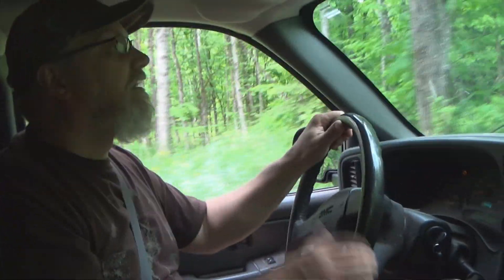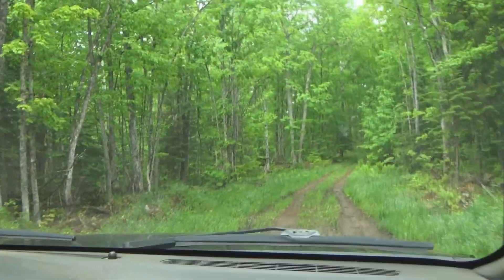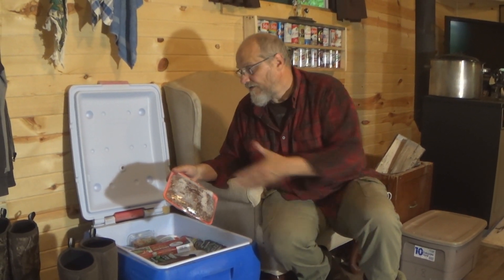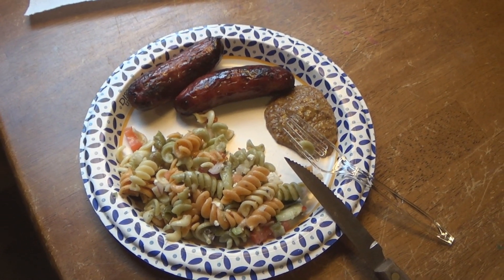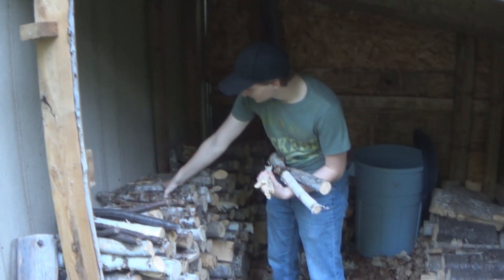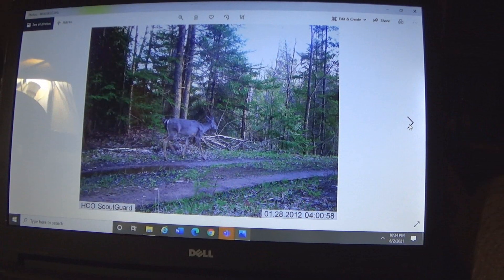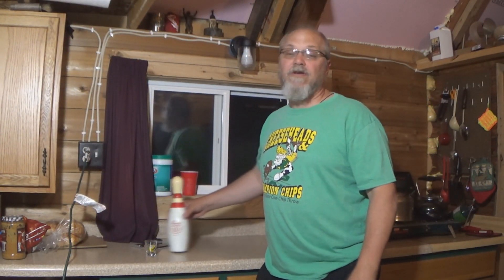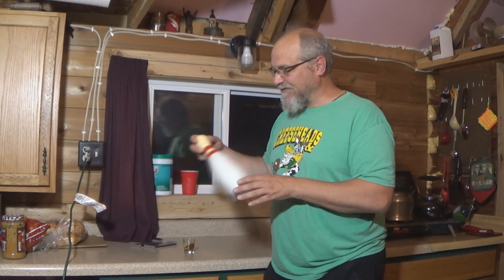Fishing Trip To Our Off Grid Cabin - Part 1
My boys and I get out to the camp for some fishing and chilling.